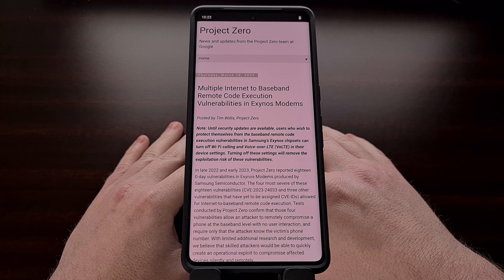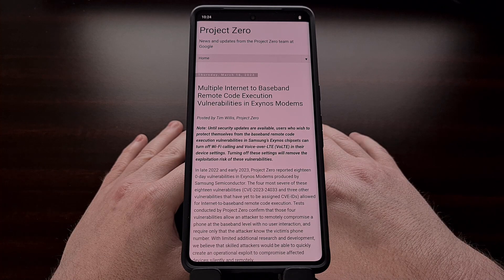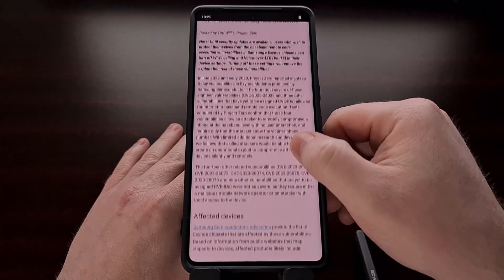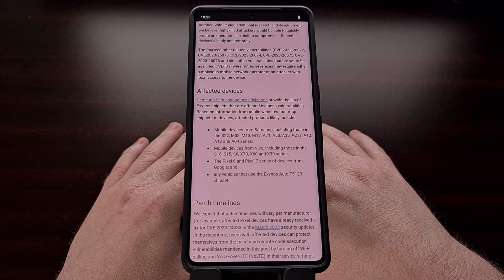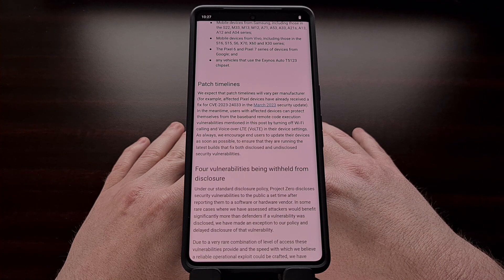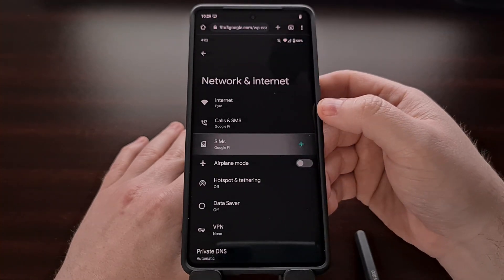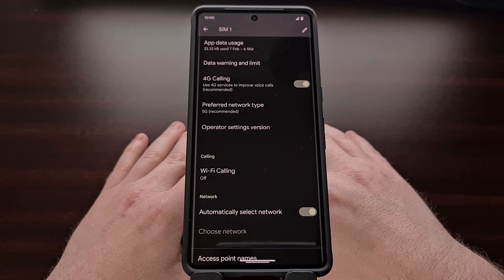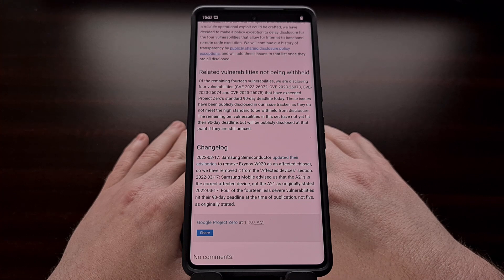Google Researchers Discover Severe Vulnerabilities in the Galaxy S22, Pixel 6 & Pixel 7 Exynos Modem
If you own any phone in the Samsung Galaxy S22, Google Pixel 6, or Pixel 7 series then you should disable VoLTE and VoWiFi until the March security update is installed.

Four of these 18 vulnerabilities will allow an attacker to remotely compromise a phone at the baseband level. And what makes this even worse is that these attacks require zero user interaction. All the attacker needs to know if your phone number and they will be able to gain access to your device and your data.

Now, the other 14 exploits are not as critical since they require an attach directly from the mobile network operator. . .or someone with local access to your device. But these still considered critical vulnerabilities and need to be patched ASAP. Usually when a research developer discovers these types of exploits they disclose them to the public quickly.

However, Project Zero has made an exception with these 4 critical security holes and have delayed disclosure due to how they allow for remote code execution at the baseband level.

The good news is that these security issues are fixable and that the update to patch them began rolling out earlier this week. The bad news is that OTA updates tend to take along time, even for Google Pixel devices, and I'm seeing many reports from people who are still running the February security update.

Some OEMs also tend to take their time pushing out these types of over-the-air updates. So if you have any of the devices listed here, then you will want to install that March security update as quickly as possible.

While waiting for these updates to be rolled out, Google's Project Zero are advising people to disable VoLTE and VoWiFi until you get the March Security Update installed.

This can be done by opening up the Settings app
Selecting the Network & Internet option
Tapping on the SIM card you have installed
Choosing the WiFi Calling option
And disabling this feature using the toggle there
Then, go back to the SIM card you have and disable VoLTE via the 4G Calling toggle

These names and these menus could look different on your device as these screenshots were taken from a Google Pixel smartphone. But you should be able to quickly find the VoLTE and VoWiFi toggles from within the SIM section of the Settings application.

It sucks that these devices are vulnerable to these types of attacks, but it's good that they have been discovered and patched. This is why installing monthly security updates are important, and it's why you should get phones from companies who have a good track record of pushing them out as quickly as possible.

Still, even if you aren't able to get this update installed, for whatever reason, then go through those steps and disable those two features so your device and your data remain secure.